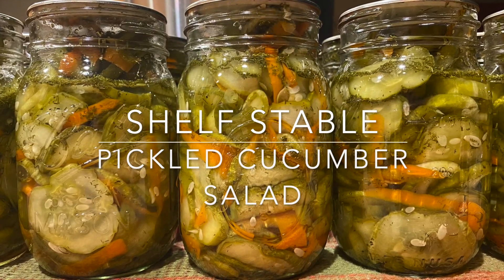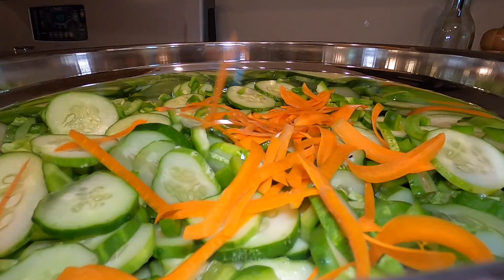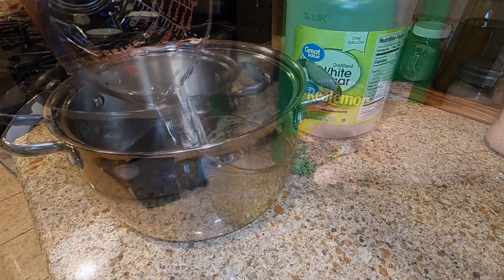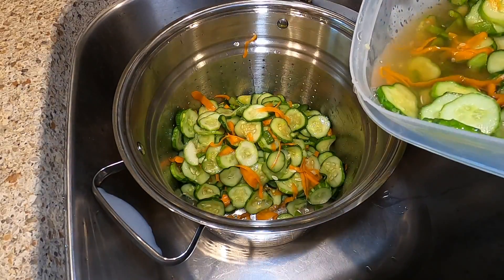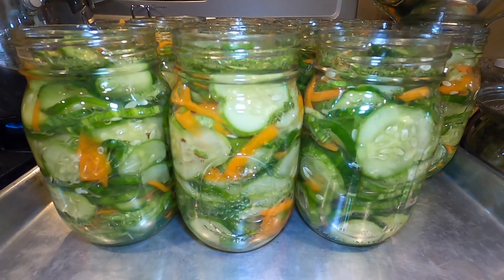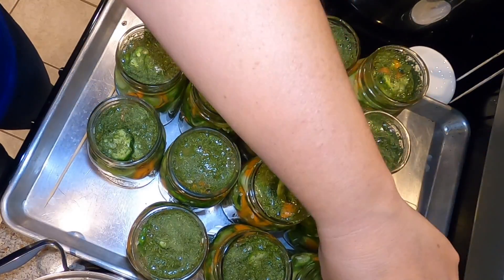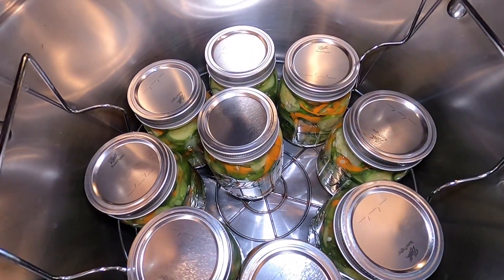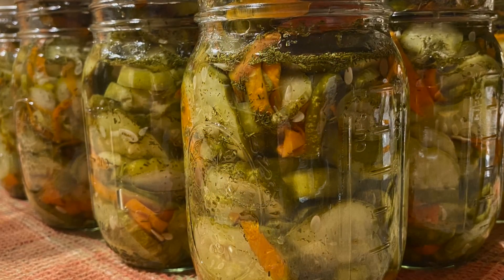PICKLED CUCUMBER SALAD | Water Bath Canning | Crunchy | Shelf-Stable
Summertime in a jar! This crunchy pickled cucumber salad in a jar will satisfy your yearning for a fresh cucumber when summer is gone. Another way to preserve cucumbers for enjoyment when the growing season is over. Eat it straight out of the jar or place it in a bowl (liquid and vegetables), and add some mayonnaise for a creamy salad.

Recommended Ultimate Home Canning Essential: Ball Blue Book Guide to Preserving (in print)

Our canning process meets modern recommended methods. Check out this website, healthycanning.com, for more information.

Altitude Adjustments for Water Bath Canning:
1,001 to 3,000 feet, increase processing time by 5 minutes.
3,001 to 6,000 feet, increase processing time by 10 minutes.
6,001 to 8,000 feet, increase processing time by 15 minutes.
8,001 to 10,000 feet, increase processing time by 20 minutes.

Our Pressure Canners/Cookers: We use All American Models No. 921 and No. 930. Heavy Cast Aluminum Pressure Canners/Cookers. Professional quality with “metal to metal” seal.

Our Water Bath Canners: We use Ball Collection Elite 21 Quart Water Bath Canners. Made with 18/10 Stainless Steel. Superior quality and performance with a triple layer base.

FAQ: What is the shelf-life of home-canned goods?
As long as the lids/seals are intact to the jars and there is no evident content spoilage (discoloration, foam, froth, malodorous, or any other obvious signs), they are good for many months or years. "Looks good, smells good, is good". We have eaten our home-canned foods that are upwards of 10 years old from the original processing date. When in doubt, throw it out.

FAQ: What happens if you don't sterilize canning jars before canning?
Sterilization of canning jars is not required for safe food preservation if the food item is processed for at least 10 minutes in a water bath or pressure canner. Any harmful microorganisms will be destroyed during the canning process (National Center for Home Food Preservation).
It is important to start with clean canning jars. Wash jars in hot soapy water, rinsing well leaving to air dry on a towel. You may also use a dishwasher to wash the jars. Inspect each jar before filling, looking for any cracks or chips to the rim, body, or bottom.

Why we store our home canned goods without the bands/rings on the jars:
1. The rings are designed to keep the lid on during the processing and cooling phases of canning. Beyond that, they serve no purpose. The lids/seals are held on by suction, not the bands/rings.
2. If the bands/rings are left on the jars, this could result in a false seal, causing the contents to spoil.
3. Bands/rings eventually rust if left on the jars, making them quite difficult to remove.
4. It's a proper technique and a safety issue.

Canned Pickled Cucumber Salad

6 lbs. Cucumbers (sliced to preference)
2-4 Large Carrots (shredded)
2-4 Bell Peppers (chopped)
Other Preferred Vegetables (celery, radishes, onions, etc.)
¼ Cup Non-iodized Salt

Mix, cover, and place in the refrigerator for 24 hours.
After 24 hours, rinse vegetables well under cold water. Remove salt from the vegetables to your preference. Drain well.

Brine:
3 Cups White Vinegar
3 Cups Water
½ Cup Lemon Juice
1 Cup Sugar

Combine brine ingredients and stir to dissolve sugar. No heating is required. Not adding hot brine over the vegetables, aids in retaining crunchy vegetables.

Additions to each jar:
1/4 t. Calcium Chloride (Pickle Crisp)
½ t. Dried Dill

Fill jars with vegetables to the bottom of the jar neck. Firmly pack vegetables in each jar using moderate pressure. Add calcium chloride and dill to each jar. Next add the brine, leaving approximately ¼ inch of headspace. Remove bubbles from each jar. Wipe jar rims using a damp paper towel or washcloth to remove any debris. Apply lids and bands fingertip tight. Place jars in a water bath canner with a rack. Add cold water to cover jars by 1-2 inches. Apply the lid to the canner and turn the heat on high. Once at a rolling boil, set a timer for 10 minutes (or according to your elevation). Turn heat off and let boiling die down before removing jars to a towel or surface to cool. Let jars cool, undisturbed, for 12-24 hours. Remove bands, wash jars, label, and prepare for storage.